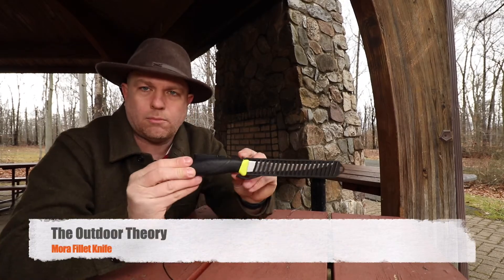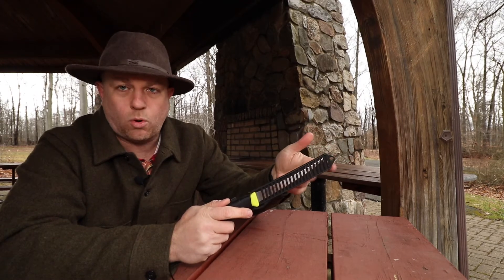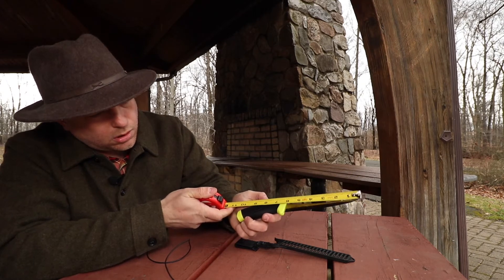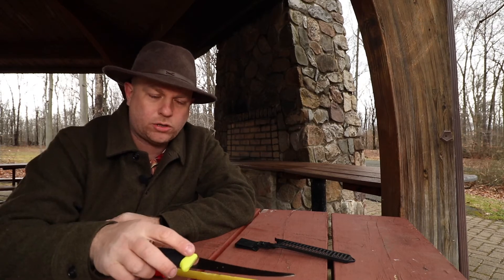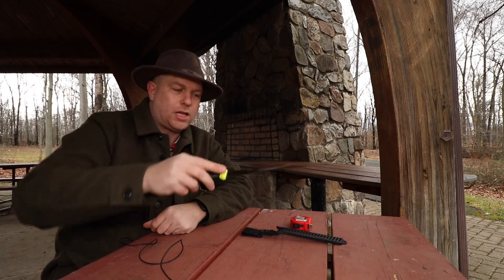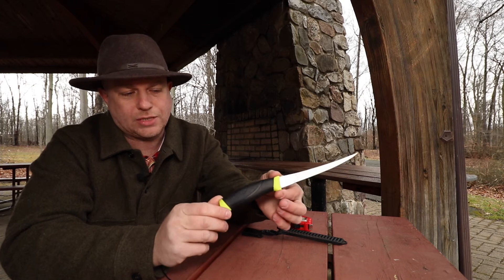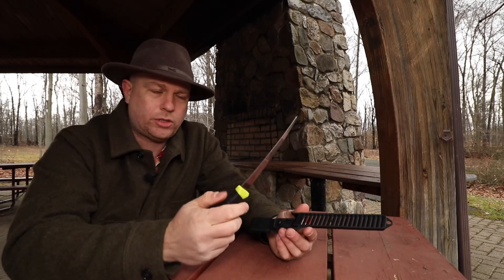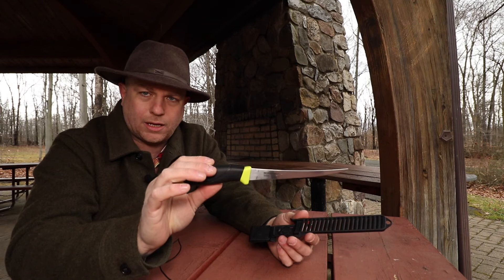Morakniv Fishing Fillet Knife Review!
Quick review of the Mora Fishing Fillet Knife. What I like about it and the specs.